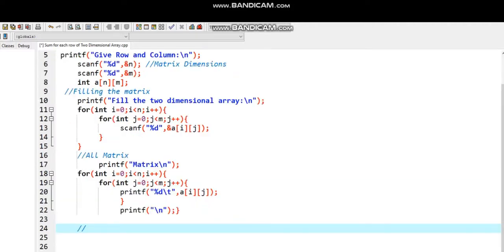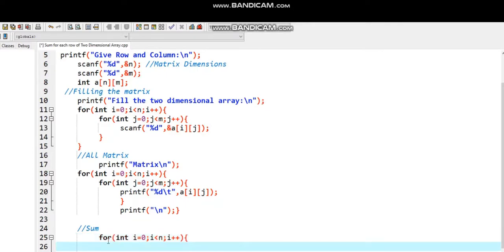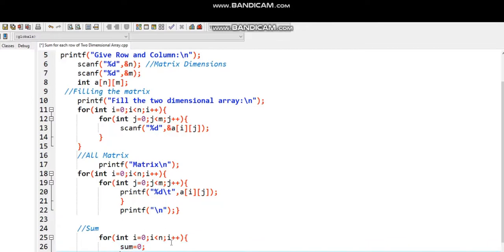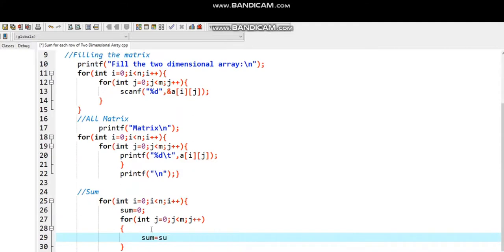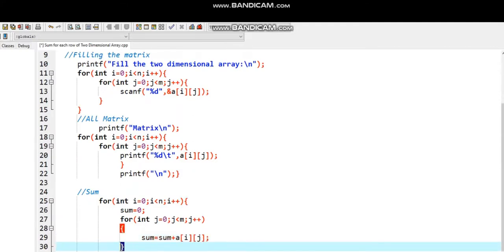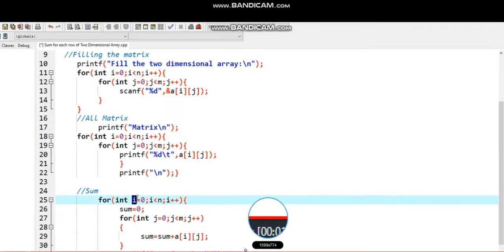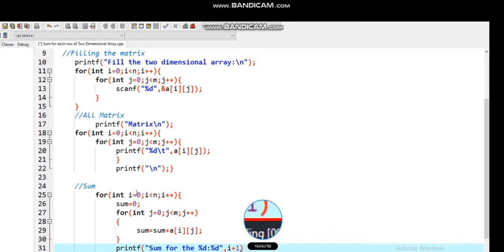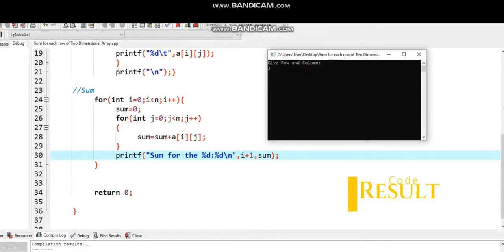Sum for each row of Two Dimensional Array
0:00 -Be Careful (Code wrong Intentionally)

0:22 - Program

🔴On this video I have talked about how to find Sum for each row of Two Dimensional Array, Program "Sum for each row of Two Dimensional Array" is an  important information for continuing and understanding programming logic.Hope you enjoy this video.See you soon.